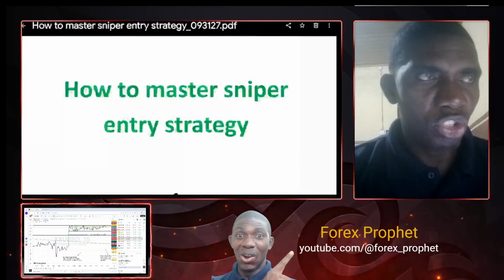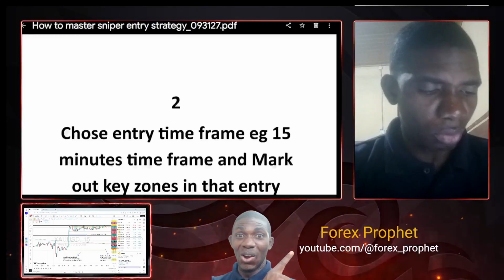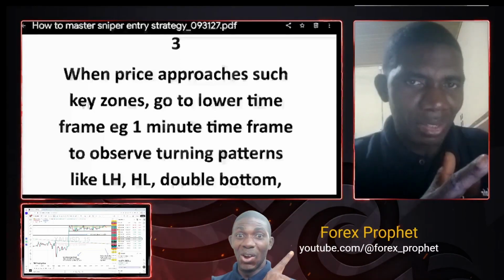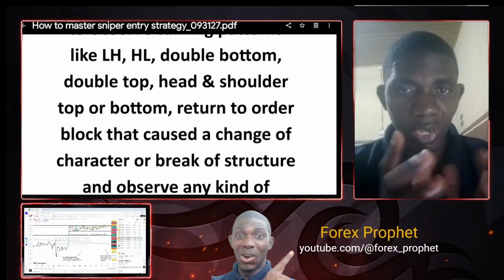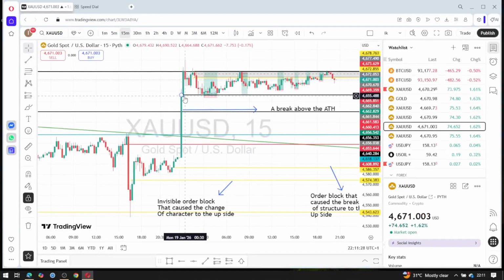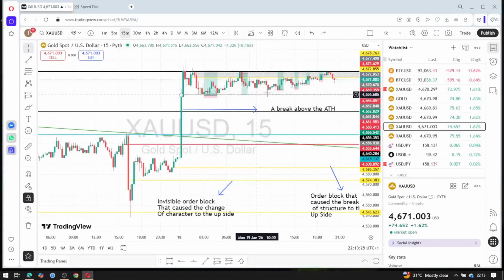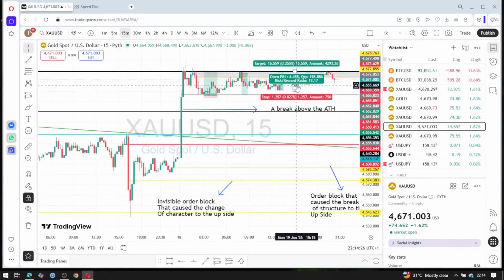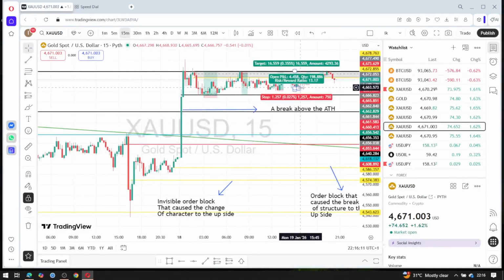3 Way process to develope and master sniper entry trading strategy part1#forex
This video explains 3 steps to develop and master sniper entry